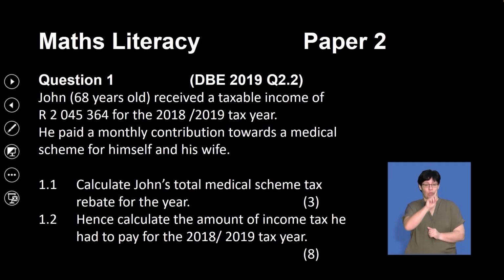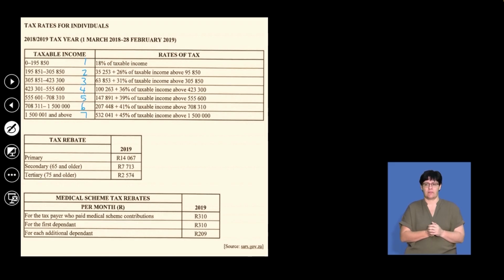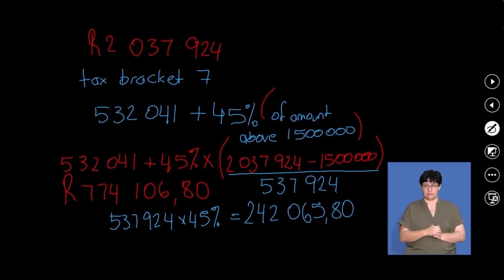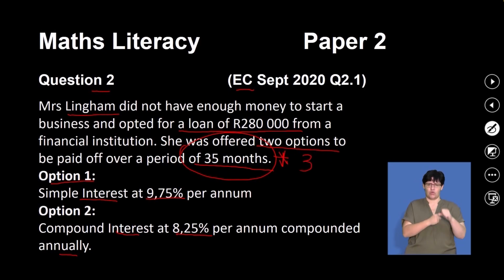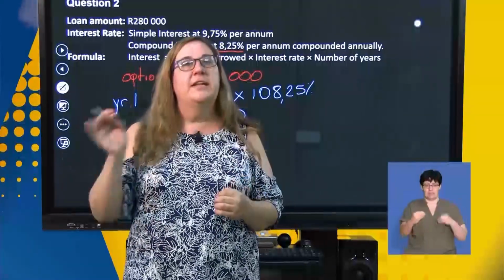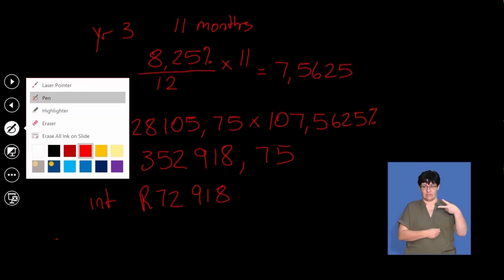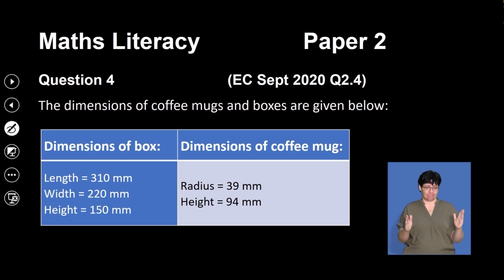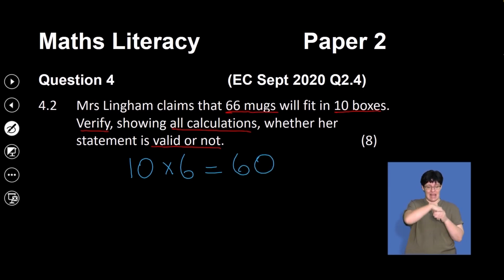Maths Literacy Grade 12 Final Exam Prep Paper 2